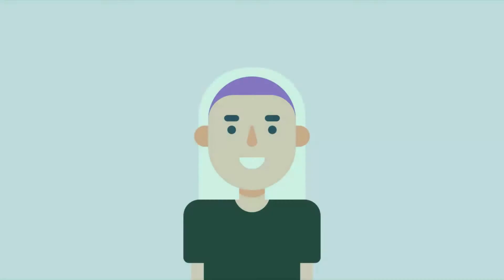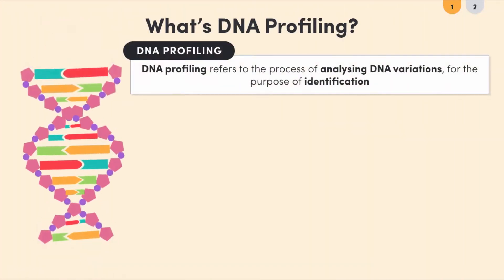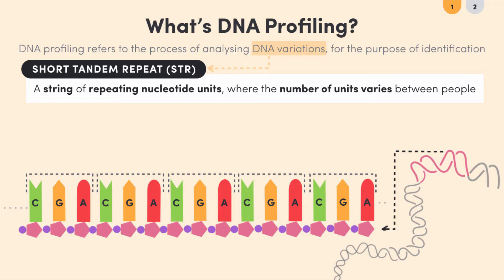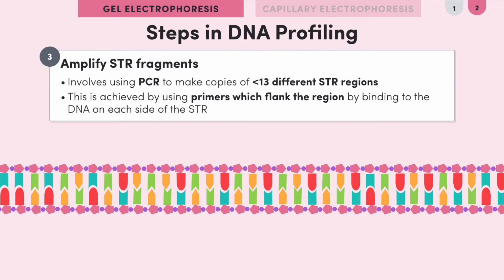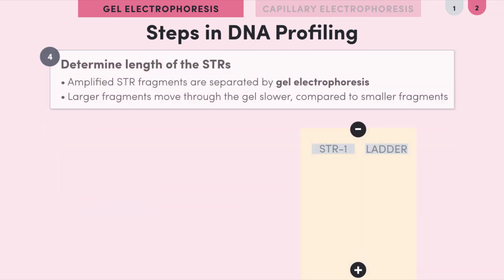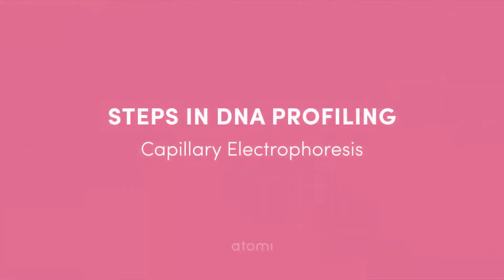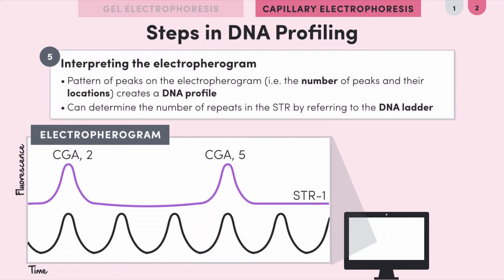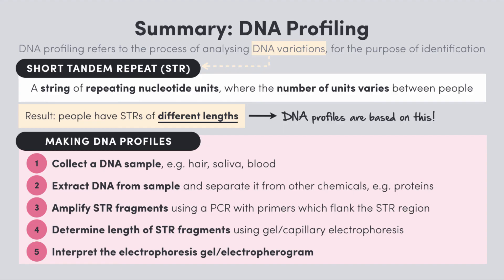Y11-12 Biology: DNA Profiling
We ease into this video with a general explanation of what DNA profiling is. Then, we look at two main ways of constructing a DNA profile: either using gel electrophoresis or capillary electrophoresis.

Suitable for NSW, QLD, VIC, SA, WA Atar